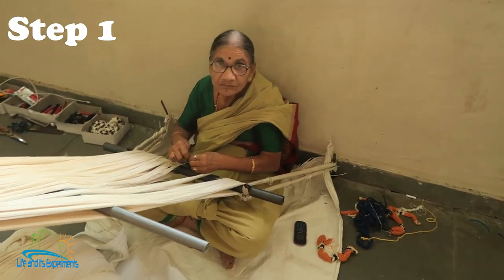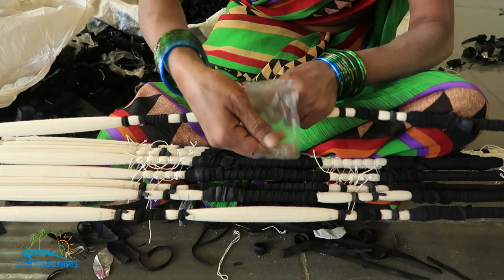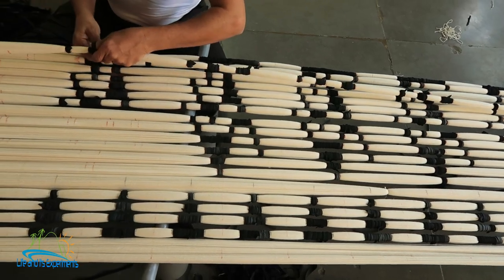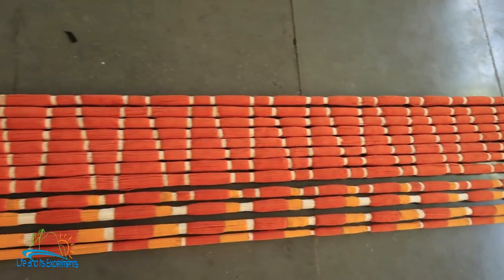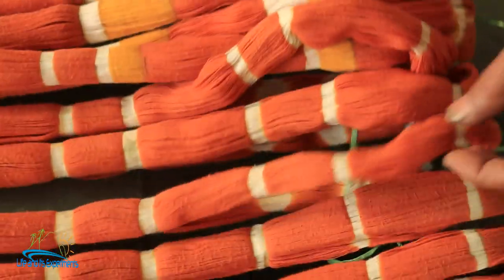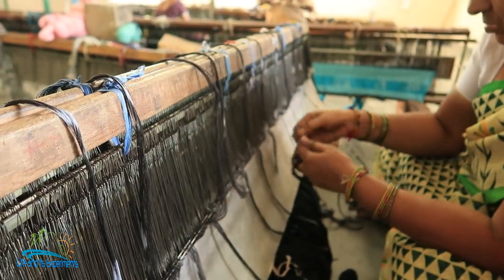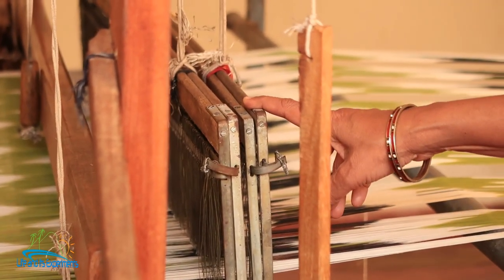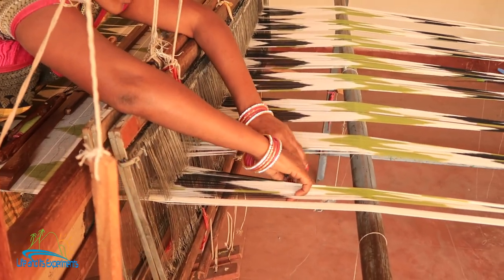Pochampally Vlog: A day in Pochampally Handloom Park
Hello Lovely people, I am back with another video and this time I am taking you the land of weaving Pochampally. It is a weaver's paradise and the video explains all the weaving process step by step.

My Gears:

Vlogging Camera mm
Tripod 1
Tripod 2
SD Card:
Go Pro